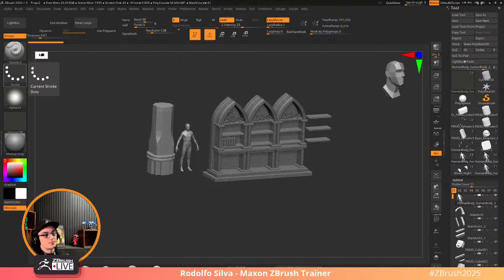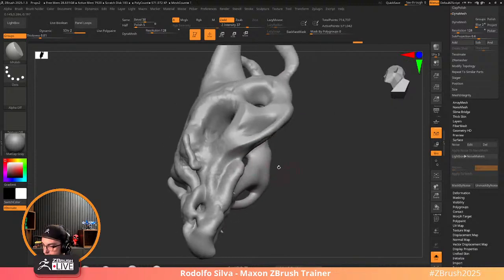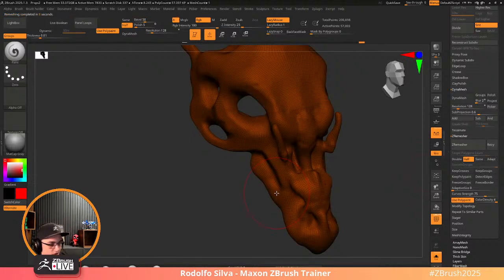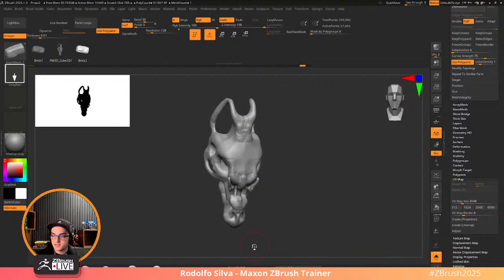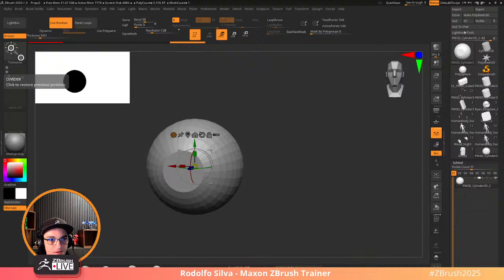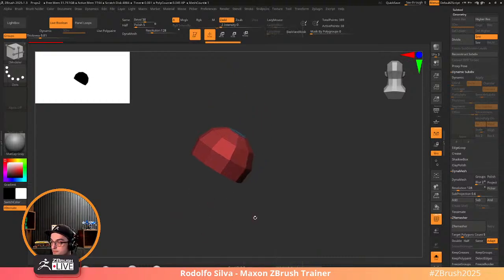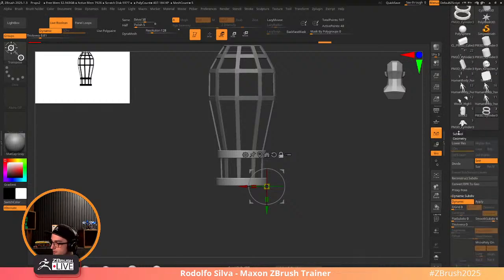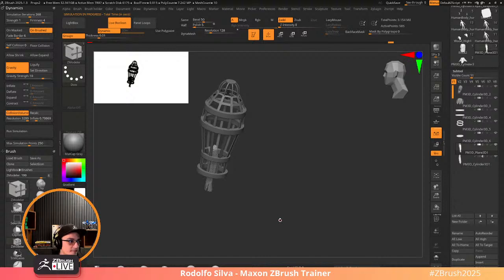"The Prop-er Way" ZBrush Trainer Rodolfo Silva : Q&A & Prop Sculpting Fun in ZBrush 2025